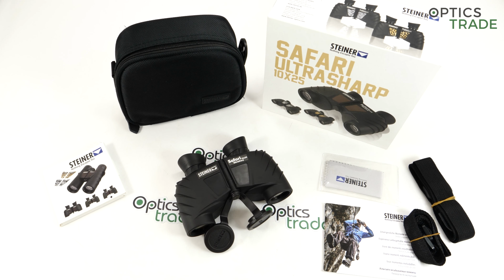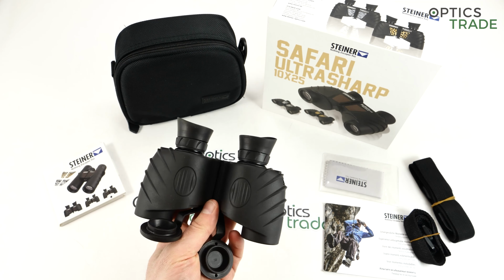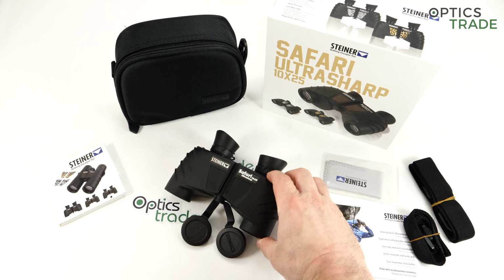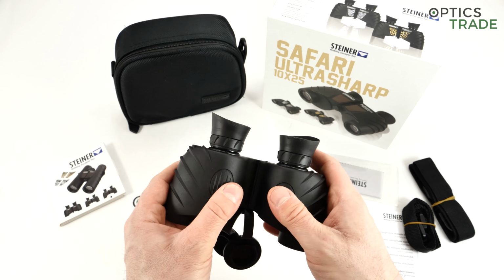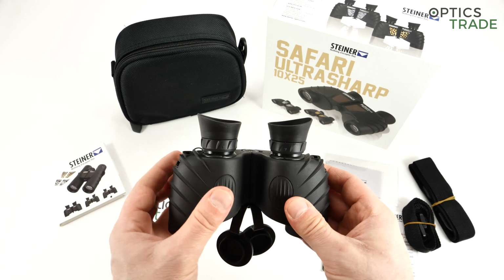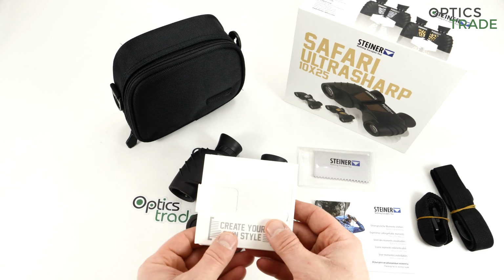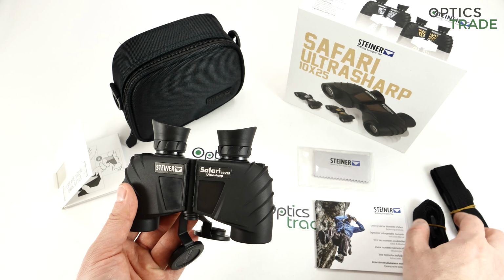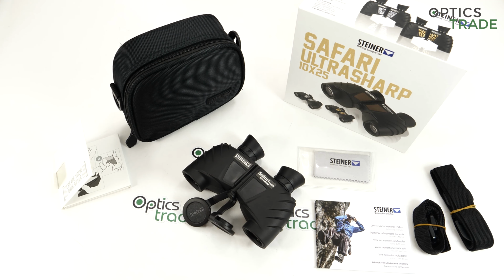Steiner Safari UltraSharp 10x25 Adventure Edition review | Optics Trade Reviews